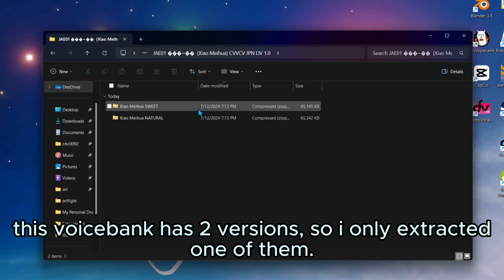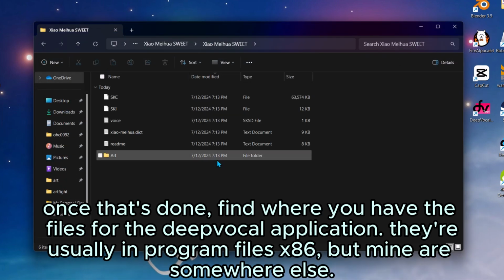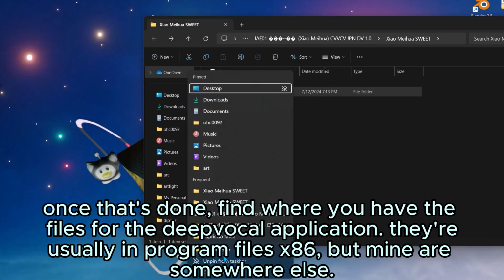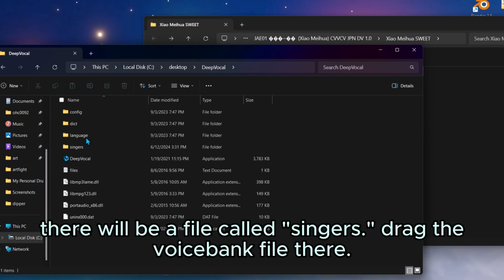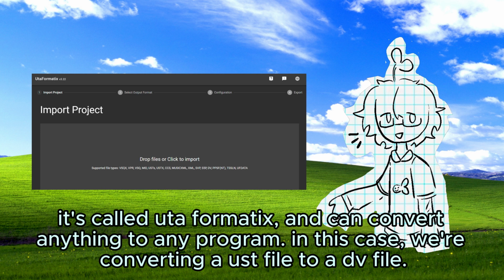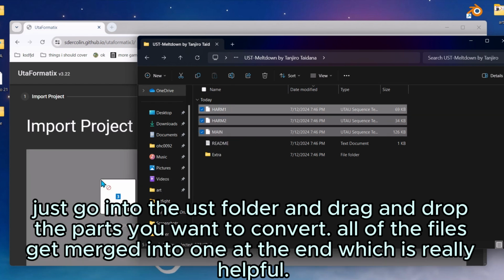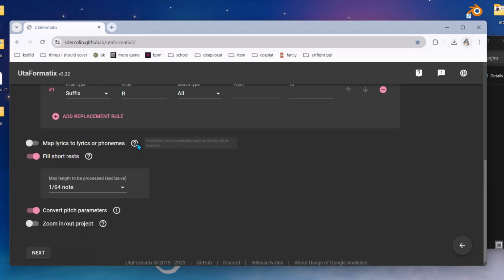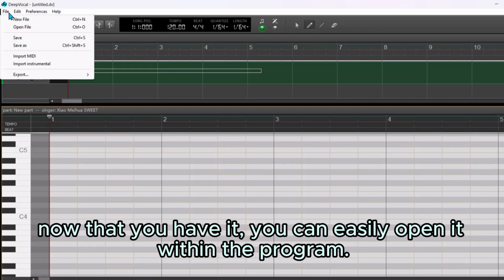deepvocal for dummies - a good alternative to utau!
there aren't many up to date deepvocal tutorials so i decided to make one! hope this helps :D

there are some things i definitely missed since im not a master at deepvocal just yet, but these are things i definitely would've wanted to know as a newbie.

ost used:
group meal - YU-NO ost
OTOME'S SKIP - lipstick adventure 3 ost